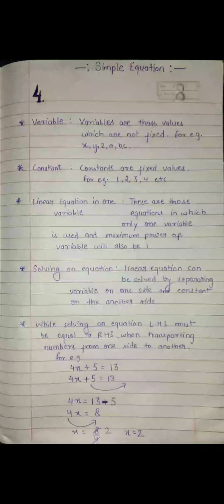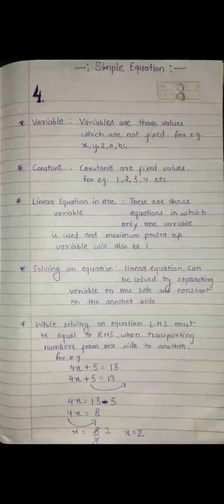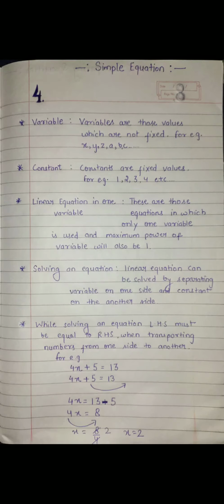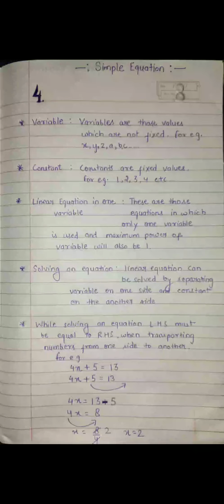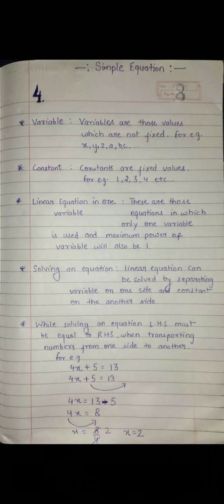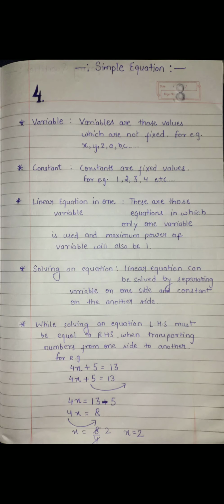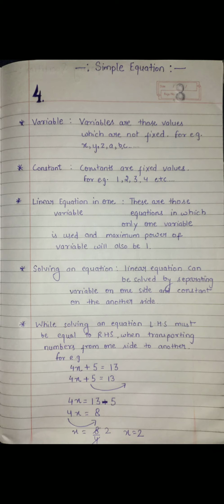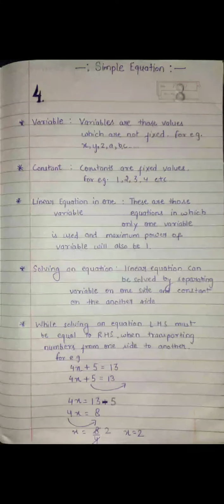Class 7 Maths Ch. 4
Document from Gurmeet Chauhan